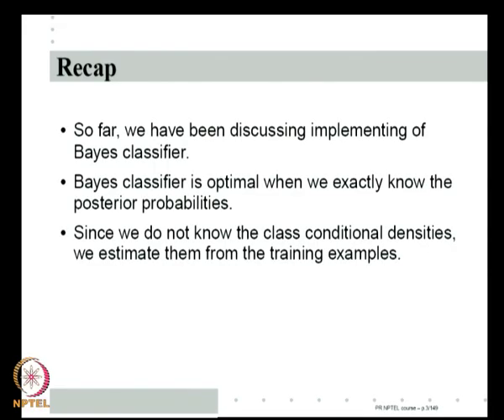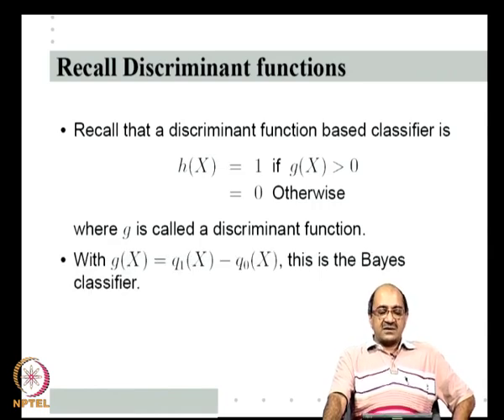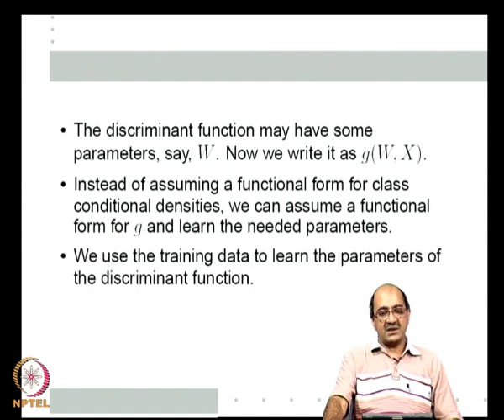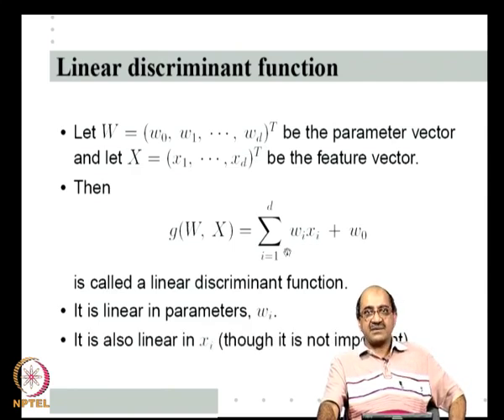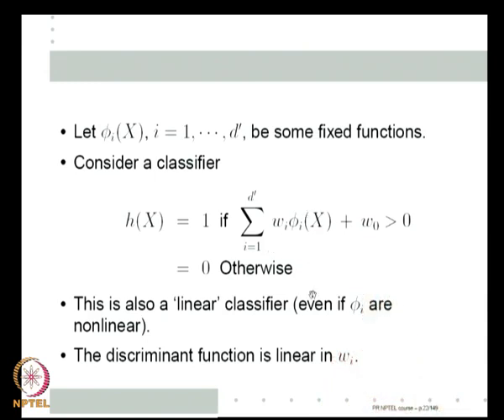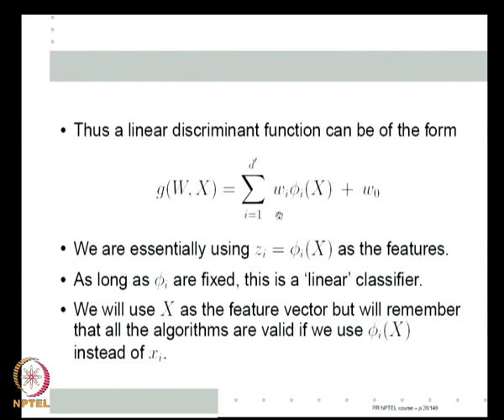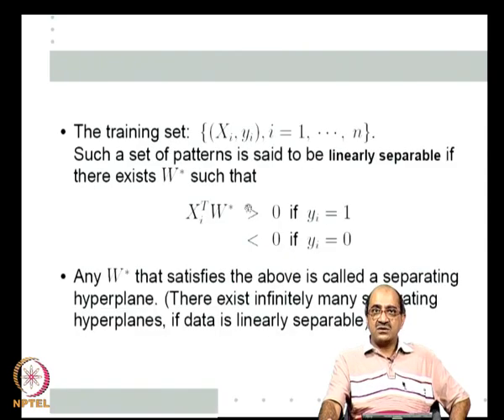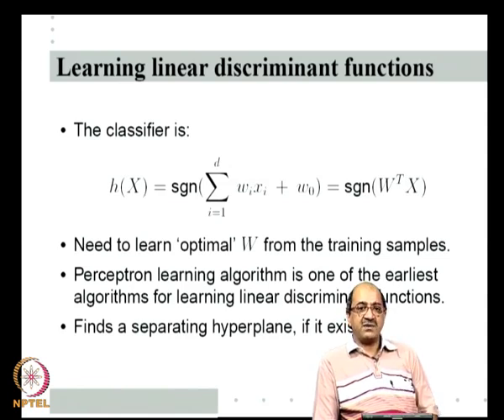Mod-06 Lec-13 Linear Discriminant Functions; Perceptron -- Learning Algorithm and convergence proof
Pattern Recognition by Prof. P.S. Sastry, Department of Electronics & Communication Engineering, IISc Bangalore.